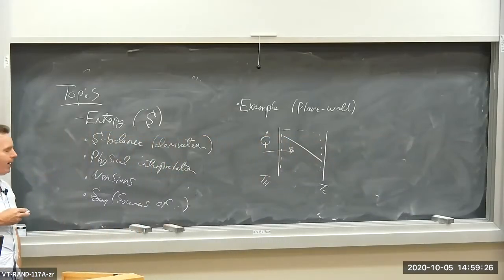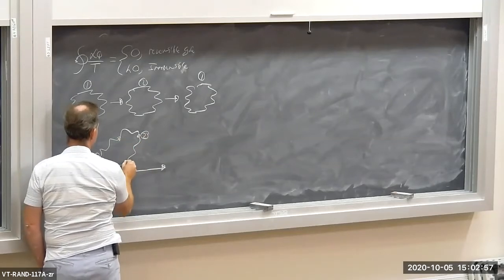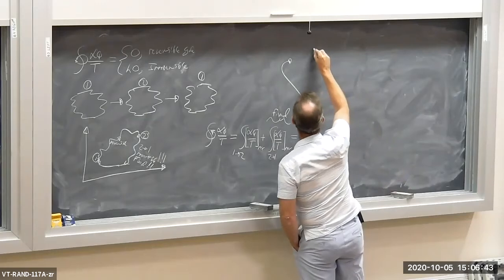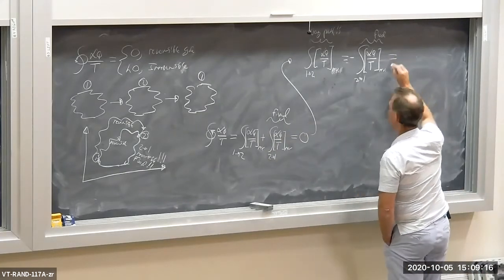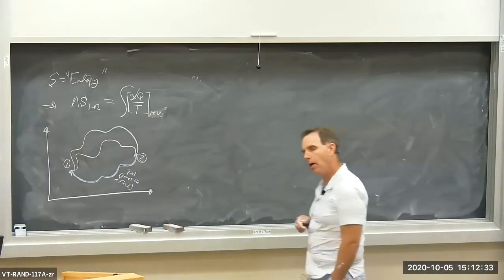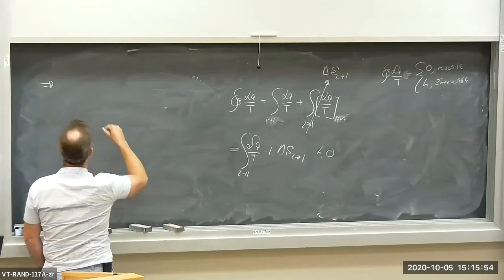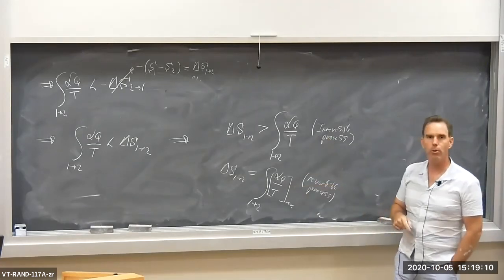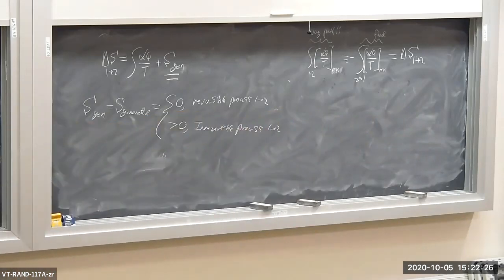ME 2134 Lecture 20 1 Fall 2020